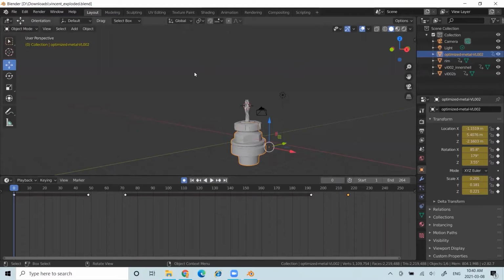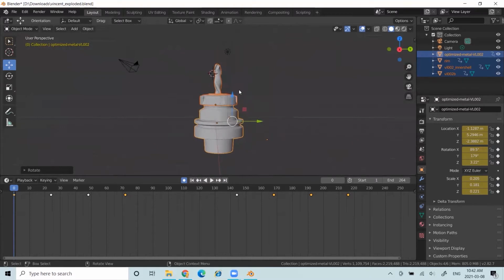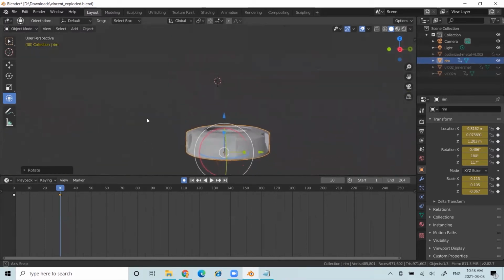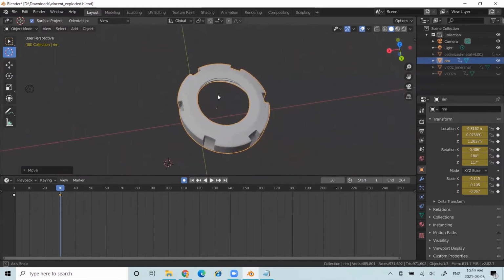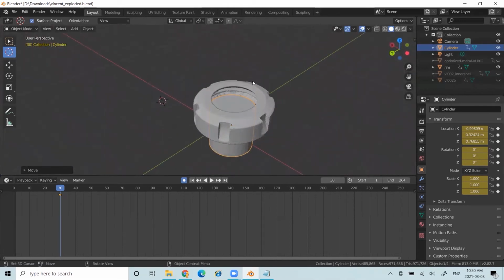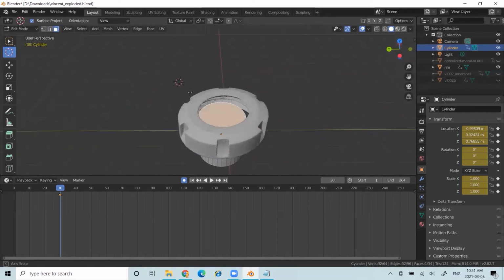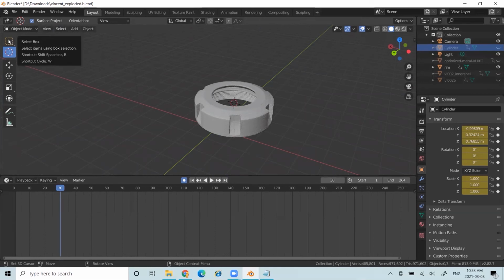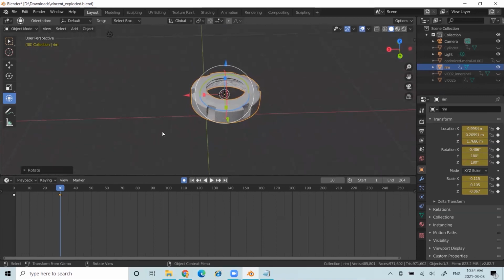Photogrammetry Training - Blender Pivot